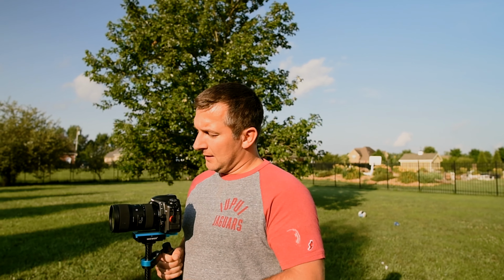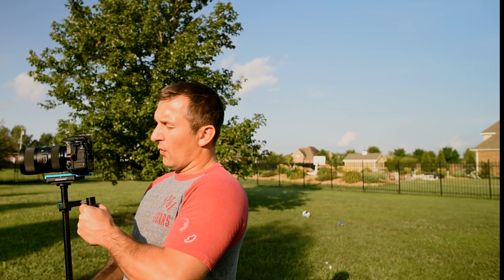First Run Neewer Stabilizer Nikon D7500 Sigma 18 35 1 8